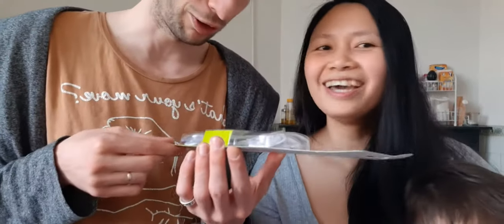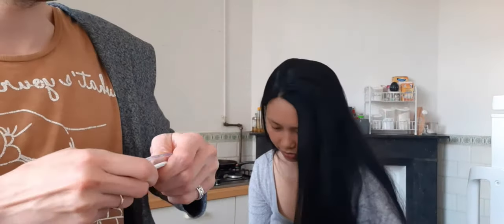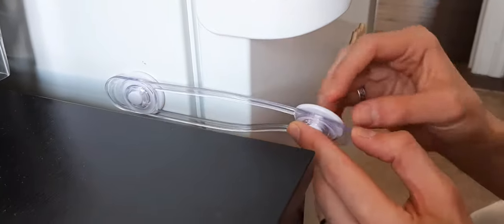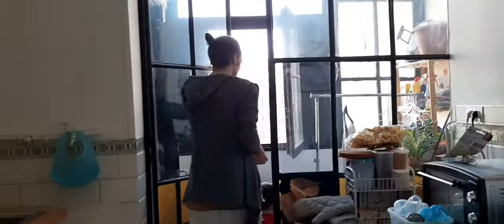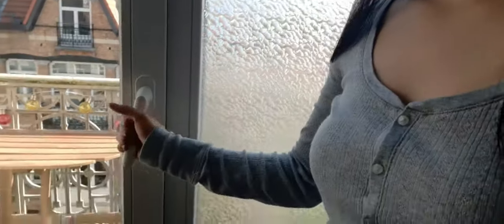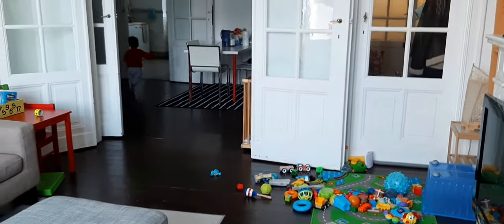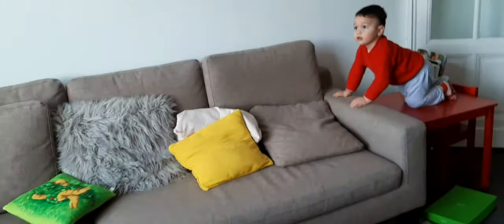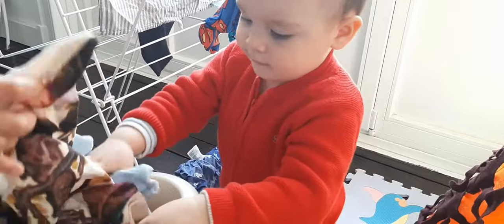ANG KABAW BOW | LIVING IN BELGIUM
Hi! We are Filipino-Bulgarian family living in Belgium. We love to film and capture every moment possible with our amazing son Viktor, his every milestone, day to day experiences, learnings and more. We hope that we also bring happiness to your home through our videos. In this fast pace generation we can only look back at our past, learn from it and be a better version of ourselves today.